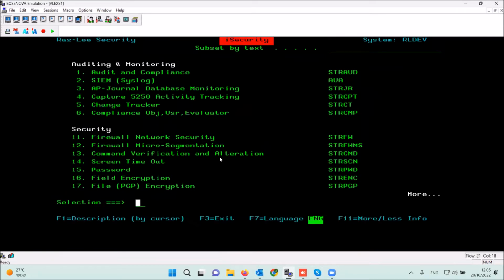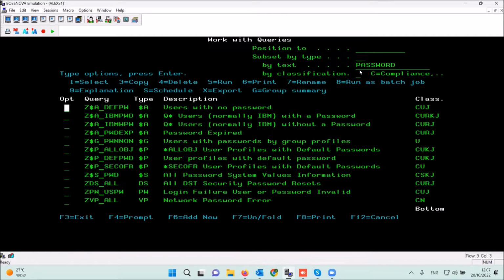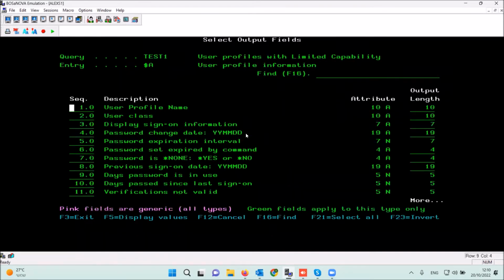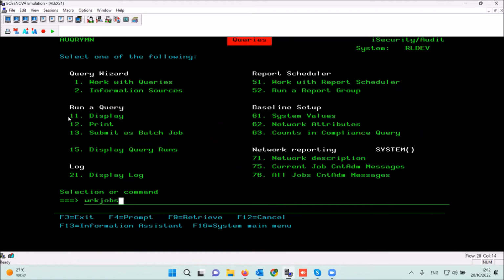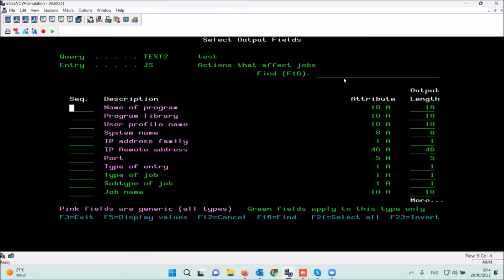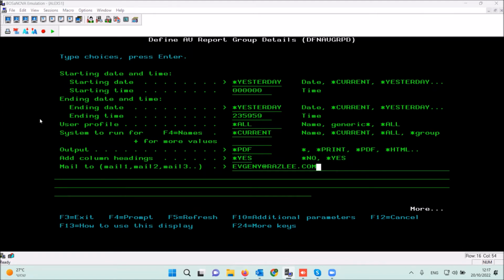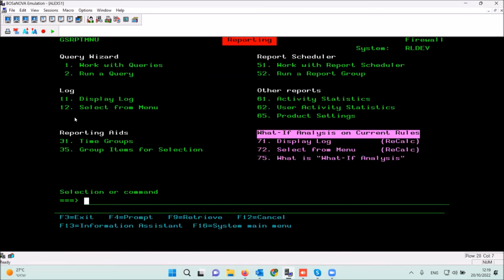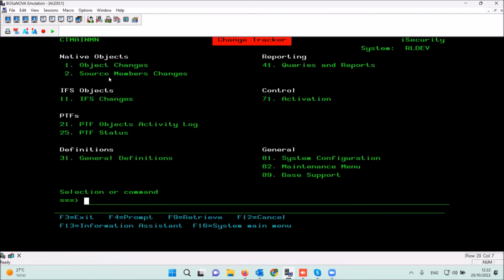iSecurity Reporting GreenScreen Demo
Live Demo on As400 Green Screen for iSecurity Reporting System